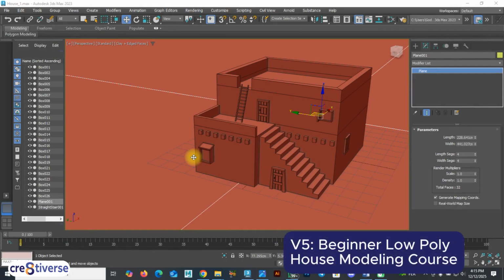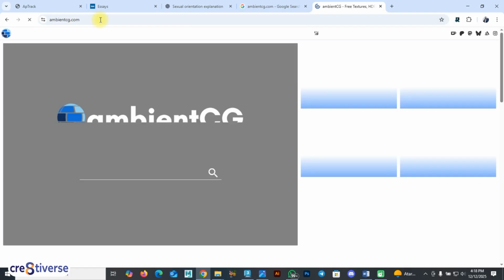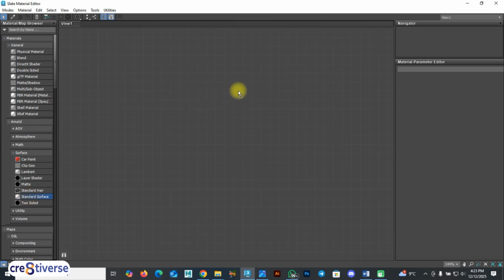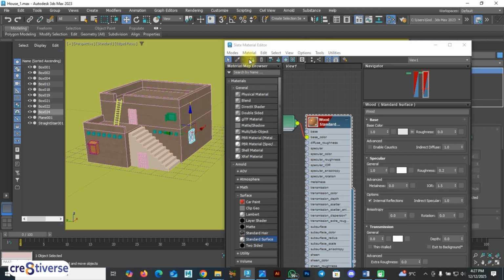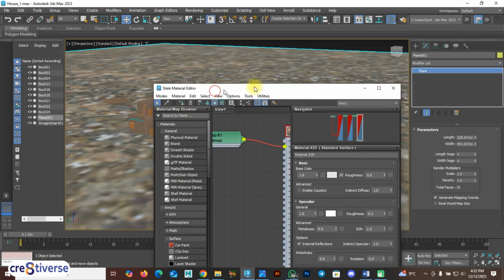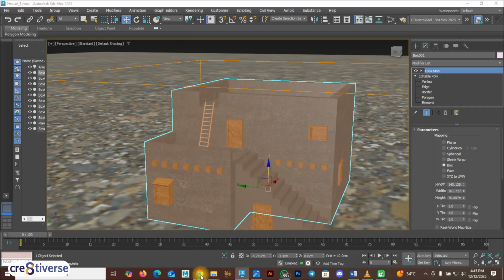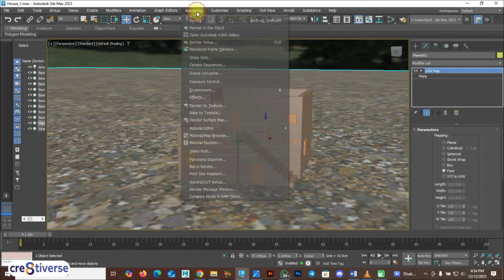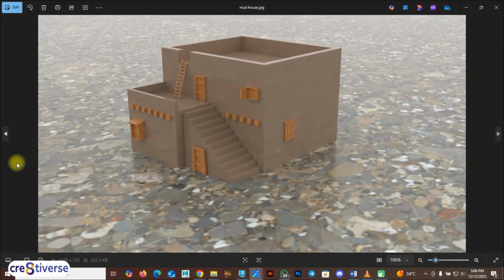3ds Max Low Poly House Modeling Part 5 | Texturing, Arnold Lighting & HDRI Environment Setup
🎓 Welcome to the 3ds Max Low Poly House Modeling Course by Cre8tiverse!

In this final part of the series, we complete our low poly house in Autodesk 3ds Max by focusing on texturing, lighting, and rendering using Arnold Renderer.

You’ll learn how to properly prepare your model for rendering by attaching geometries, applying materials, and setting up UVW mapping. We also cover how to download high-quality textures from AmbientCG and import them into the Slate Material Editor.

In addition, this lesson walks you through setting up Arnold lights and environment lighting, including how to use an HDRI sky to achieve realistic results. Finally, we export the rendered image for presentation.

By the end of this tutorial, you’ll understand the complete workflow for texturing and rendering a low poly house in 3ds Max using Arnold.

⏱️ Lesson Timestamps

0:00 Introduction
0:40 attaching geometries in 3ds max for clean scene setup
2:40 preparing model for texturing in 3ds max workflow
3:23 importing materials into slate material editor in 3ds max
3:25 how to download textures from ambientcg for 3ds max
5:06 choosing texture resolution for rendering in 3ds max
7:25 standard surface vs arnold material base color in 3ds max
11:00 how to apply uvw map modifier in 3ds max
15:05 arnold light setup in 3ds max for realistic rendering
17:05 environment setup in 3ds max for lighting
17:22 how to download hdri sky and use in 3ds max
22:45 enabling shadows in arnold skydome light 3ds max
23:17 how to export jpeg render from 3ds max